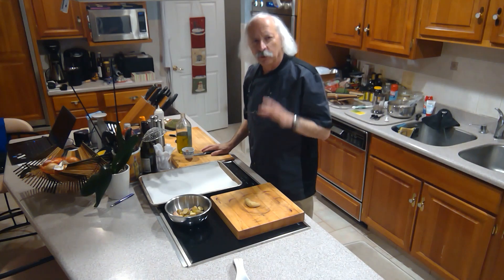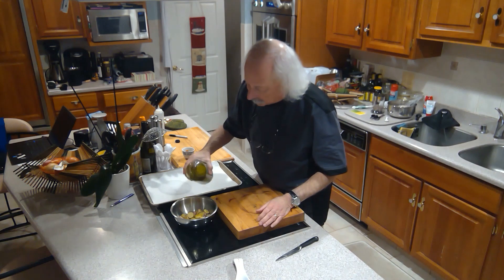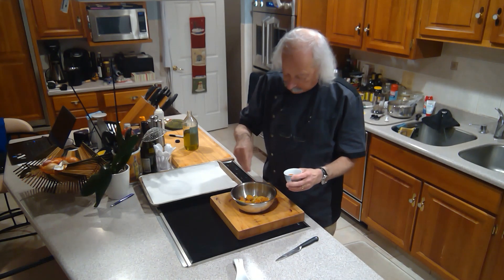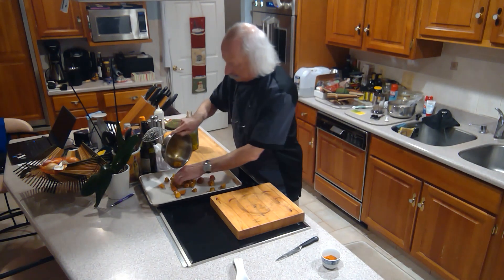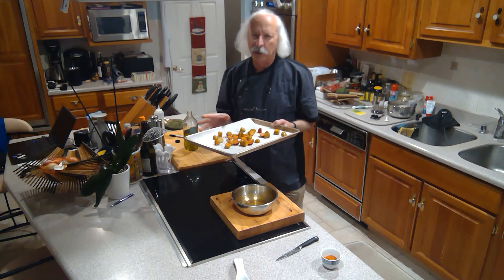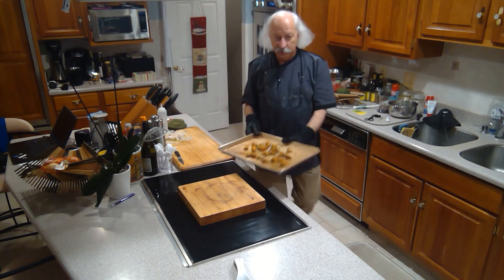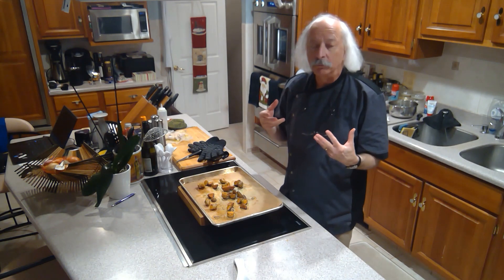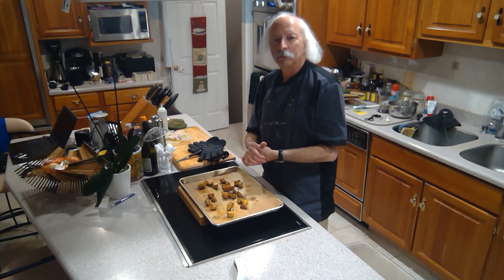Episode 122 - Crispy Roasted Potatoes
Not all recipes need to be complicated.  Sometimes a simple technique can make a great impression.  This is one of those, and the “secret” is bite sized pieces, tossing in oil, and a very hot oven.

There are a lot of recipes for roasted potatoes, but what I really love is to have a nice crispy potato.  You will see roasting temperatures as low as 325 degrees F, but if you want crispy you want to use 450 degrees.  Also, they are best when they are roasted in bite-sized pieces and each piece has some skin.

To do that, you need to start with fingerling potatoes.   Cut them up into bite-sized pieces and toss them in olive oil, which will help to get that crisp outside surface.  You want to add some kind of spice mix and make sure they are fully coated.  When they won’t accept any more spice, you’ve got it right.  I used a Turkish potato spice (yes, that is what it is caused) that had an adequate amount of salt.  If you use a spice mix that doesn’t have much salt, you will also want to sprinkle them with salt before you roast them.  Just go with whatever flavor profile appeals to you.  One note - use a ground spice mix.  If you really want to use something with dried herbs grind it in a mortar and pestle or a blade style coffee grinder or the herb flakes could burn.

Put them in a roasting pan lined with parchment and roast them for about 25 minutes.  You want to see a deep golden brown.  They will have a crispy surface and a soft, tender center.  Just perfect and super easy!